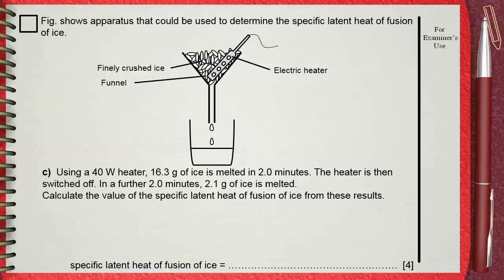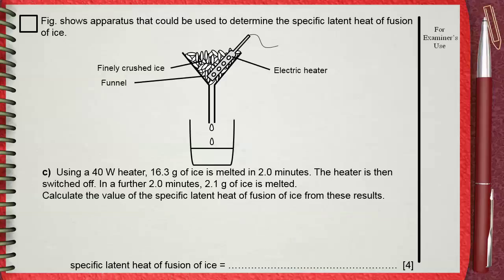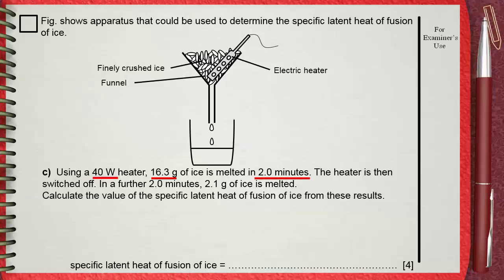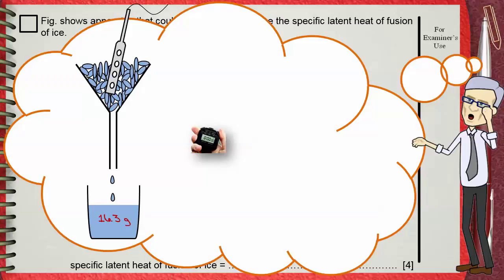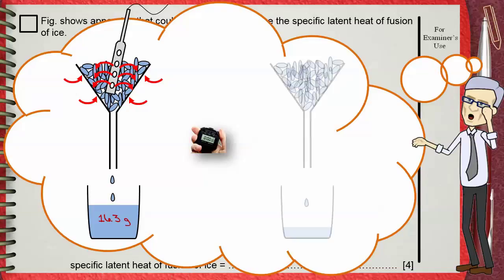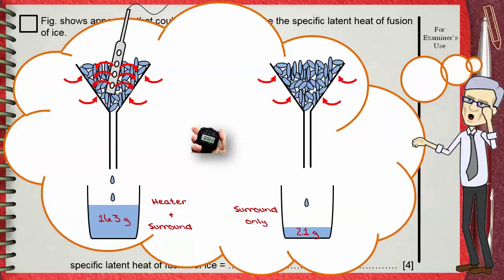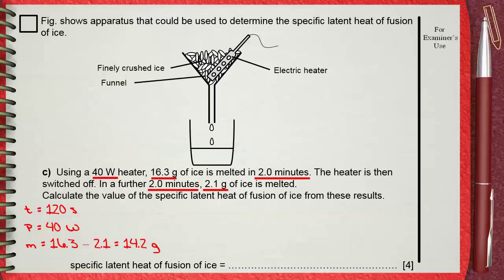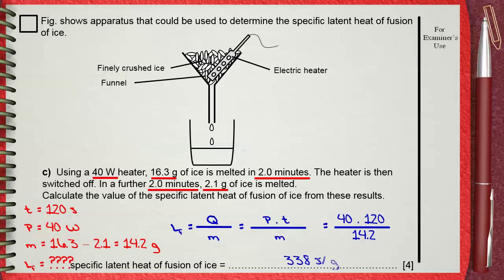Q 04 .. L06 (Latent Heat) .... Ch 2 Thermal physics IGCSE past papers